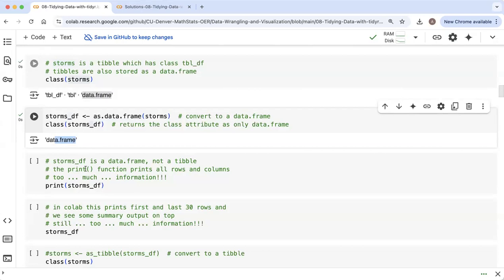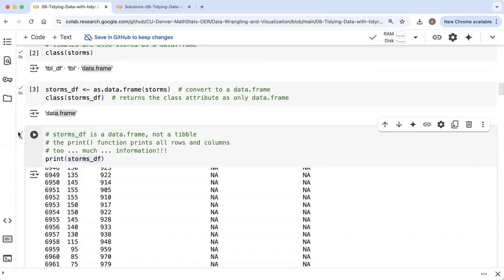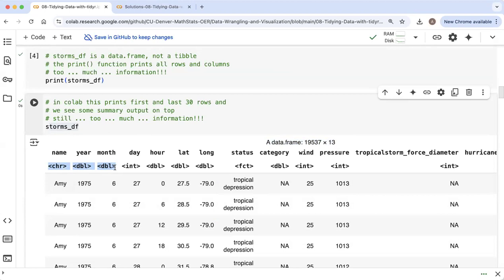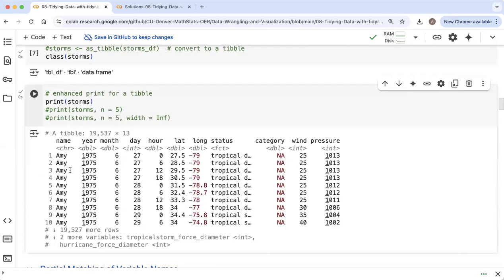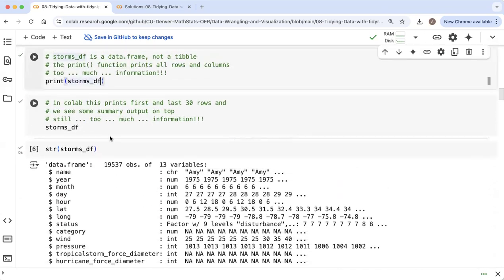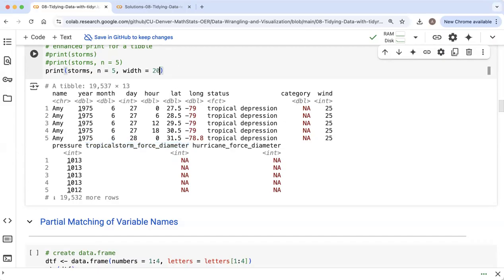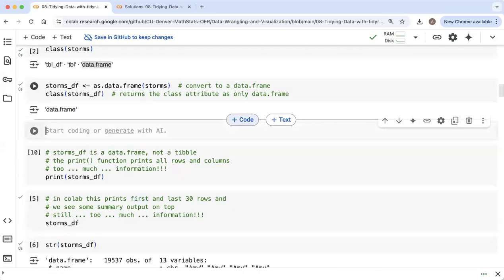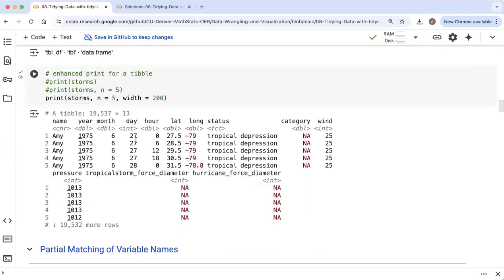Enhanced print() with tibbles in R